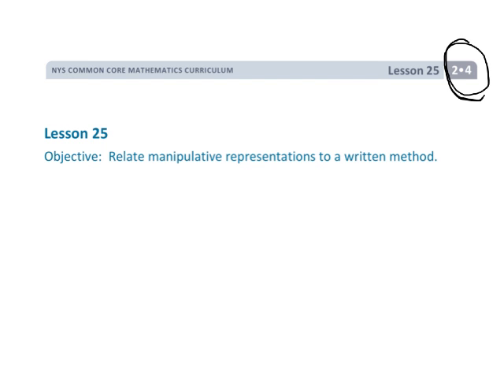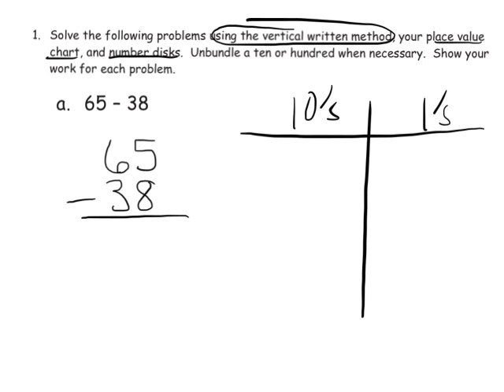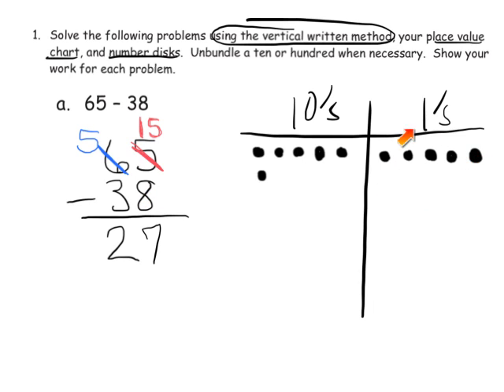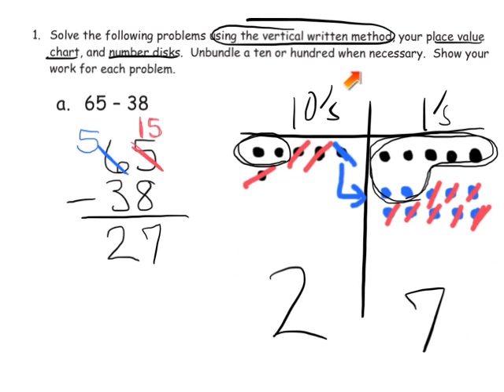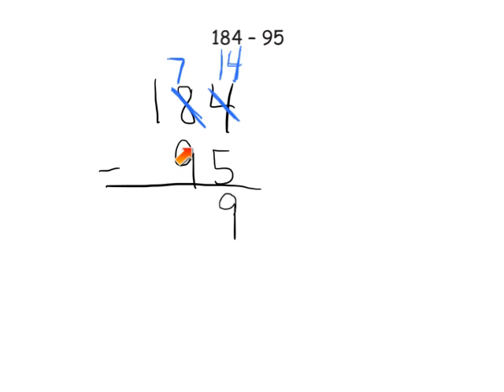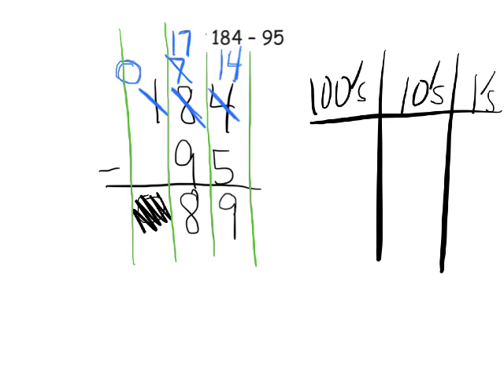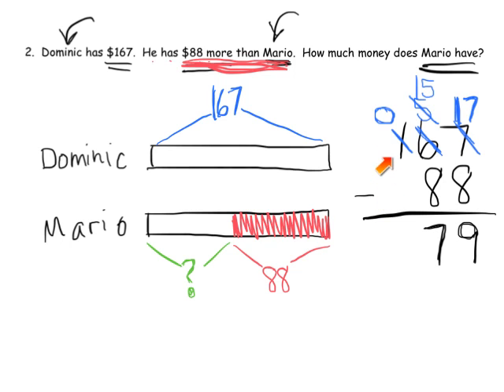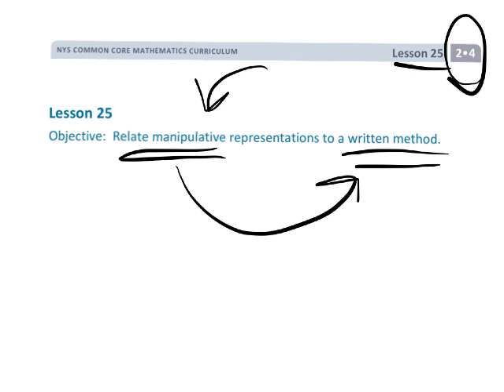EngageNY Grade 2 Module 4 Lesson 25